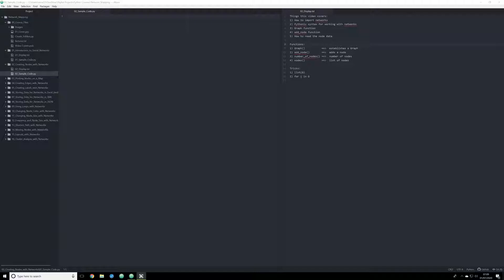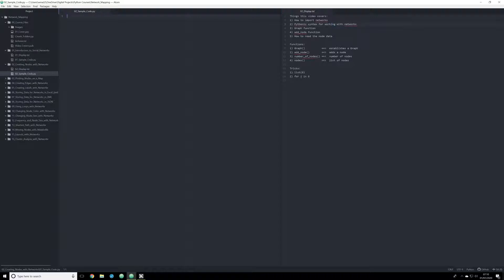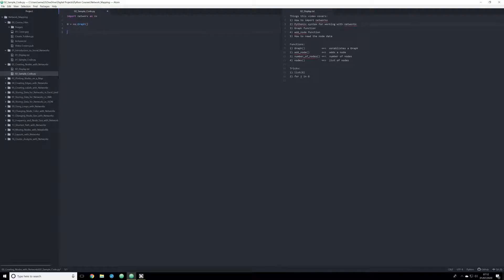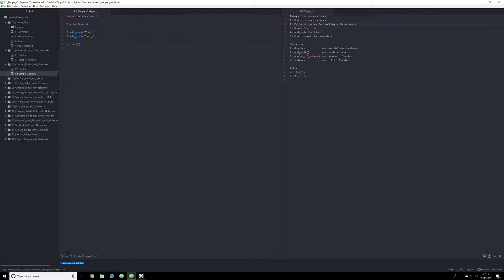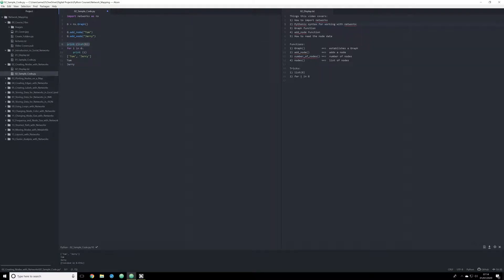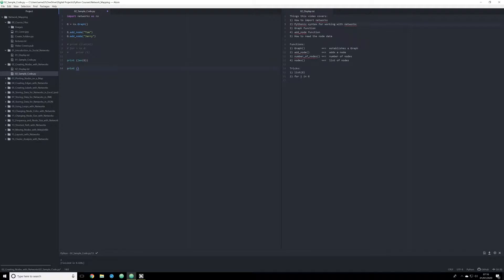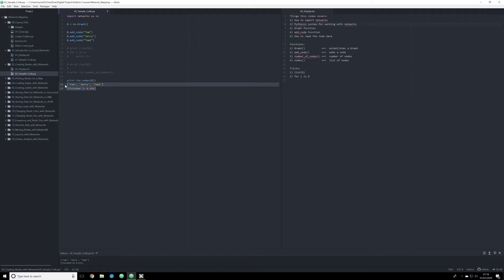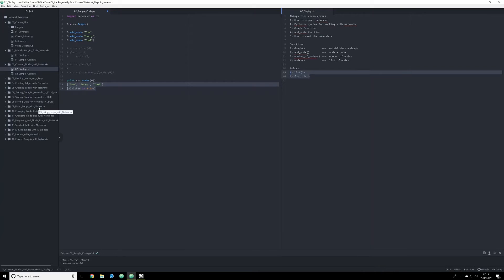Python for Social Networks (02: Creating Nodes in Networkx)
Things this video covers:
1) How to import networkx
2) Pythonic syntax for working with networkx
3) Graph function
4) add_node function
5) How to read the node data

Functions:
1) Graph()    ==  establishes a Graph
2) add_node()   ==  adds a node
3) number_of_nodes() == number of nodes
4) nodes()  ==  list of nodes

Tricks:
1) list(G)
2) for i in G